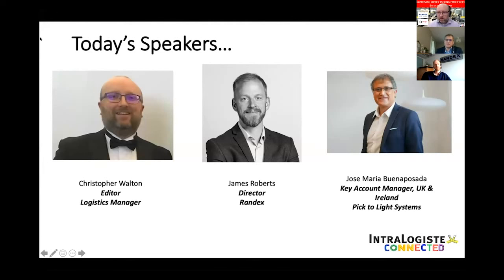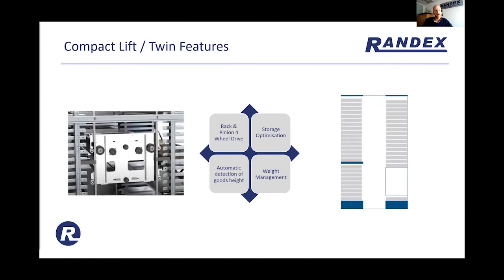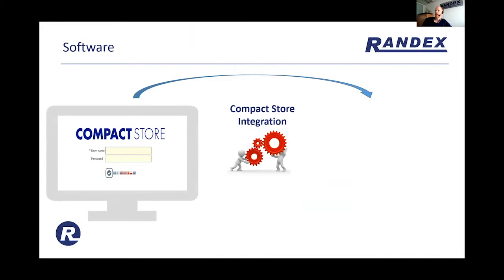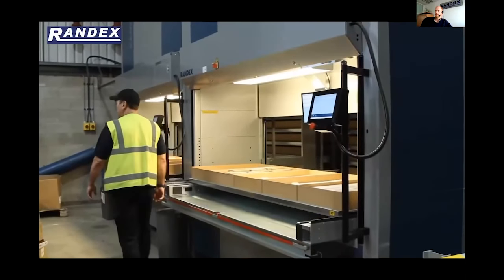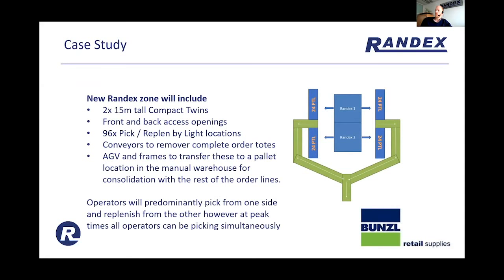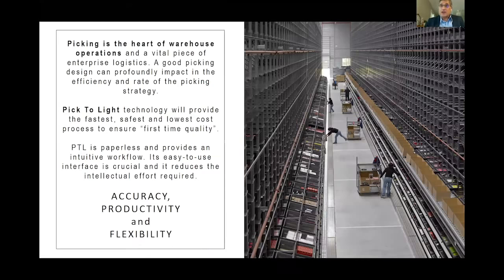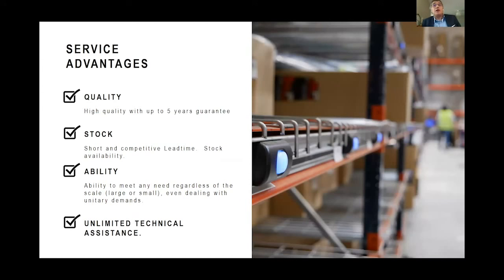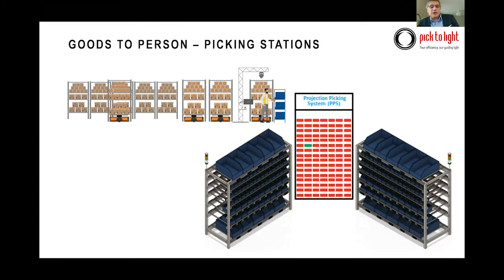Improving Order Picking Efficiences